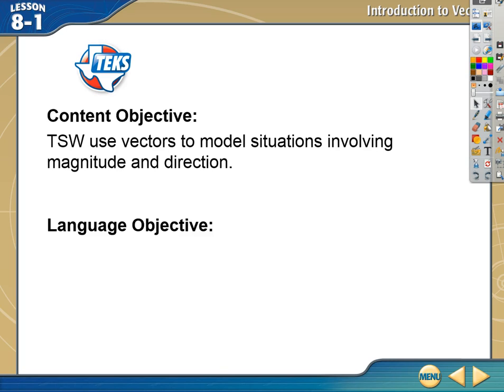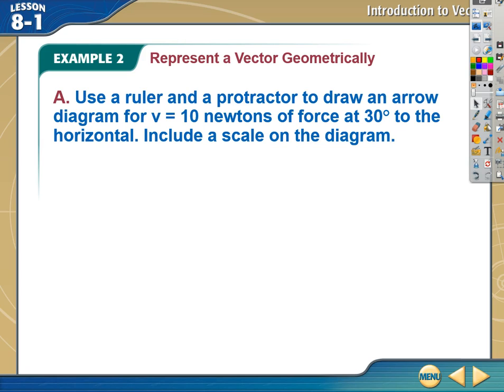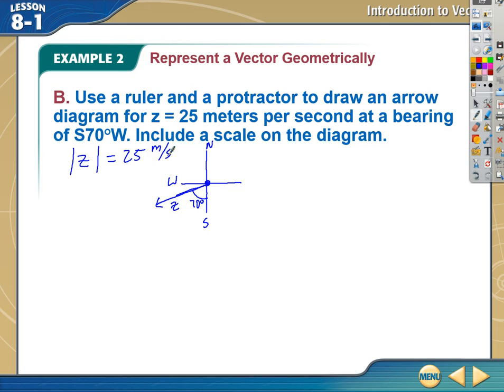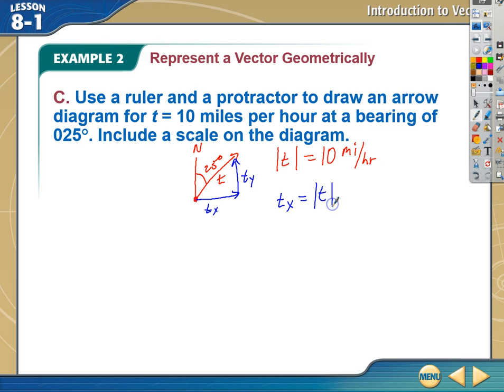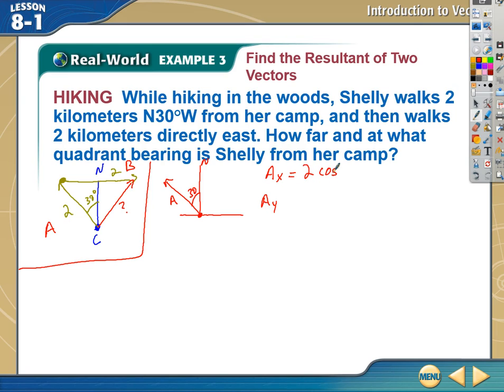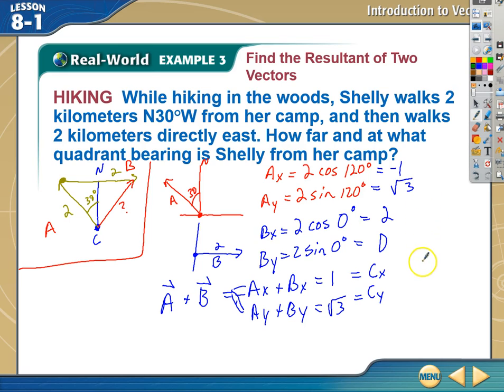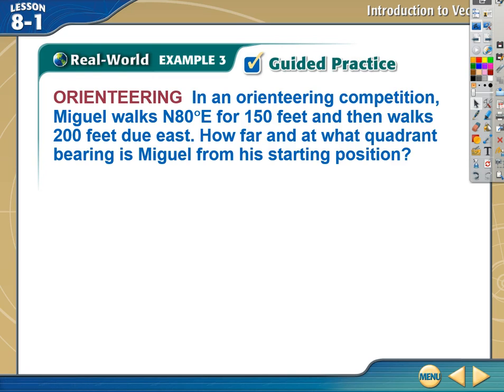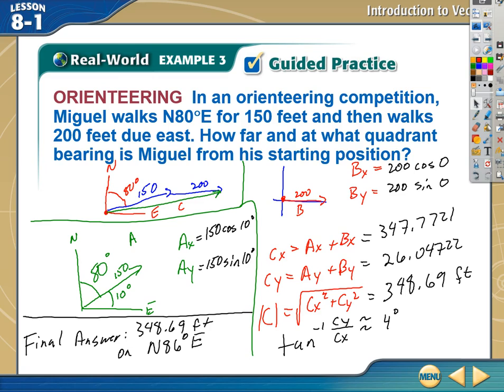Vectors in Space Part I